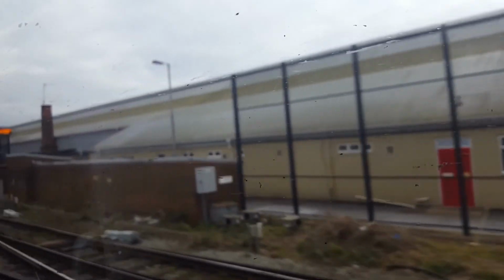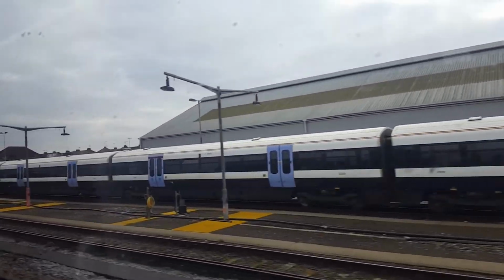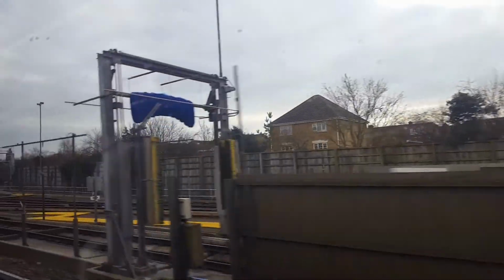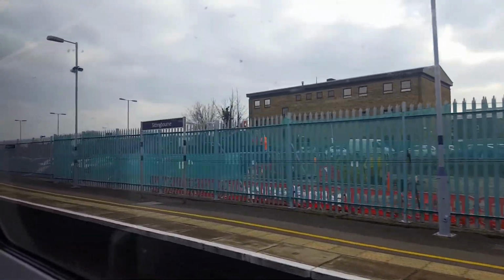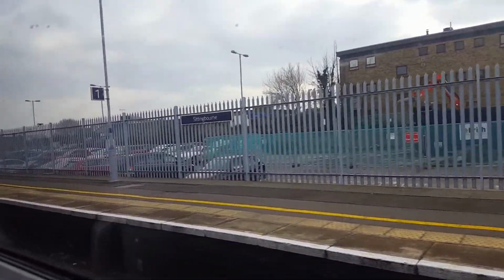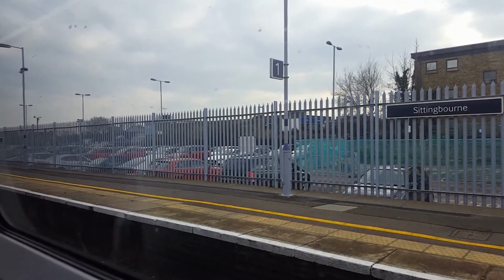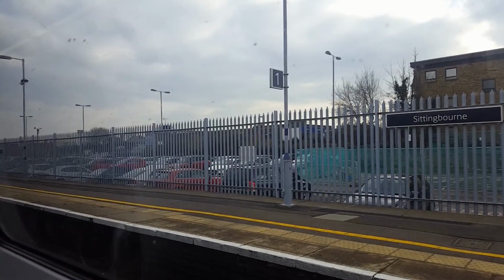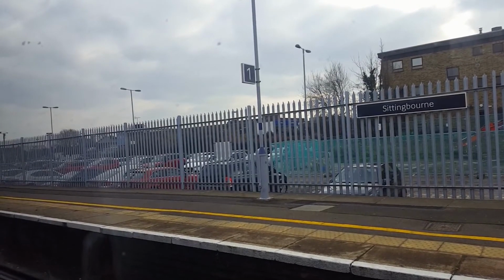RouteLog #2| Gillingham to Faversham [23/02/2018]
For the 2nd instalment of RouteLog we travel between Gillingham and Faversham on the Chatham Mainline in a Hitachi Class 395 AT300 'Javelin' built at their manufacturing plant in Kasado, Japan between 2006 and 2007, this service was one of the clockwise loop services between St Pancras Int'l and St Pancras Int'l, for consumer purposes, terminating at Ramsgate. We call at Rainham and Sittingbourne on the way and pass Newington and Teynham. Some line history- The Chatham Mainline was built by the London, Chatham and Dover railway,  in competition with the South Eastern Railway who also built a route following a similar alignment, causing duplications of many stations along the route, particularly in the Medway Towns. The Chatham Mainline was first electrified within London by the then new Southern Railway, with suburban and mainline services remaining under the control of the SE&CR and powered by steam. By 1939, the line was electrified as far as Swanley, for suburban electric services to Sevenoaks and beyond, and, by 1959, just 20 years later, the whole Chatham Mainline, including both Dover and Ramsgate branches, was fully electrified, the quadrupling of the line was extended from St Mary Cray to Swanley Junction and the line between Rainham and Newington was also quadrupled. In the 1990s, BR, known as Network South East on the London Commuter Belt, underwent massive changes, with 147 new Class 465 Networker EMUs rolled out by 1992 in order to replace the ageing slam-door stock currently being used, in 1993, less than a decade until the railways were privatised, an additional fleet of 43 2-Car Networker units were produced, Classed as 466. The line was then privatised and was initially under the control of Connex, under the name Connex South Eastern, who obtained a substantial fleet of Class 375 Electrostar units by ADtranz between 1999 and 2001 and more from Bombardier between 2004 and 2005, before this delivery could be completed, Connex was stripped of the franchise and replaced with the DfT run 'Southeastern Trains', who completed the delivery. In 2006, a successful bidder for the franchise was found, Govia, now infamous for their handling of the Govia Thameslink group of franchises. In 2007, High Speed One was complete, and new trains were required to run its national record breaking service, Hitachi was commissioned by the DfT to build 29 dual voltage, high speed EMUs capable of running at a sustained 140mph when on 25kV electrification, the Class 395 Javelin EMUs, which still feel remarkably new.